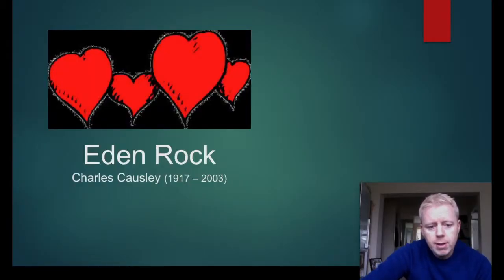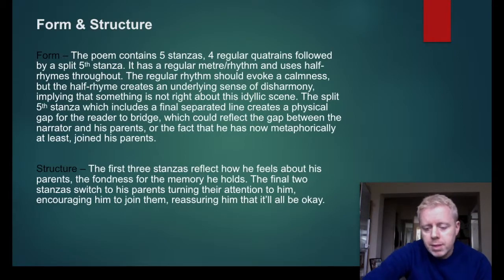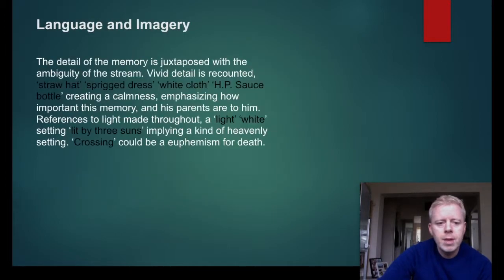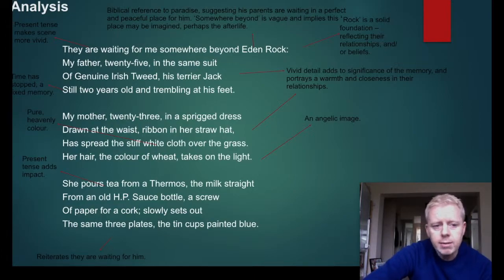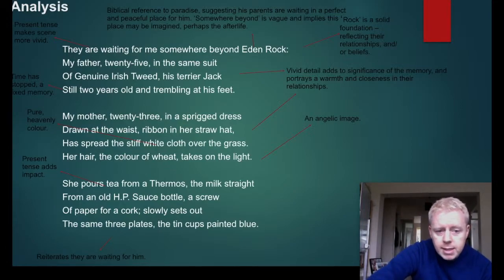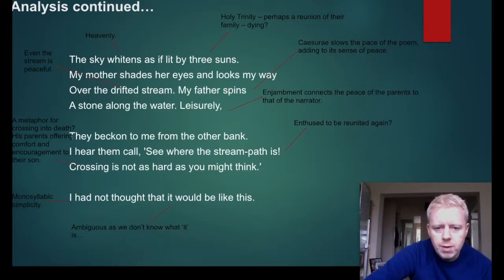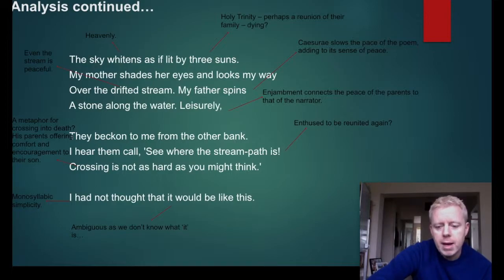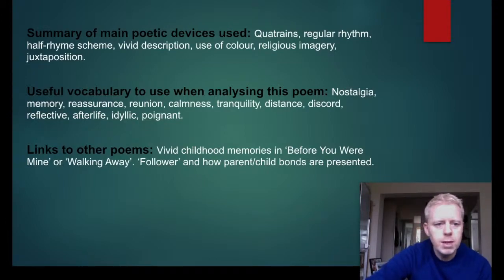Love and Relationships Anthology - Eden Rock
For more video lessons on a range of English Lit and Lang topics, check out - all you'll need to get top grades!